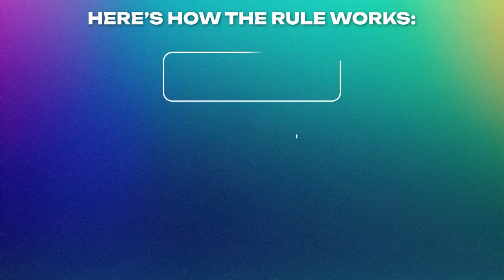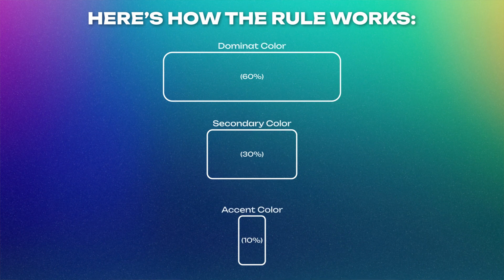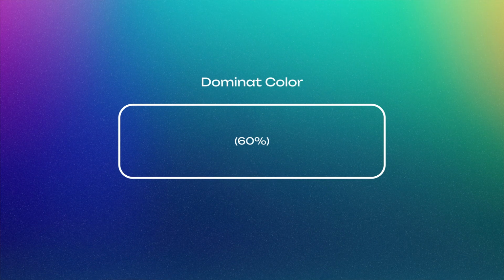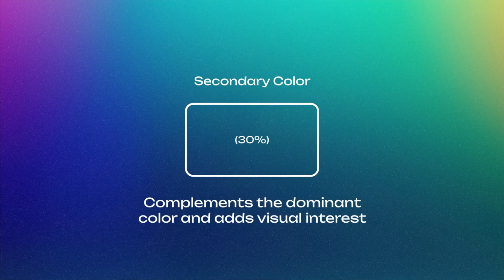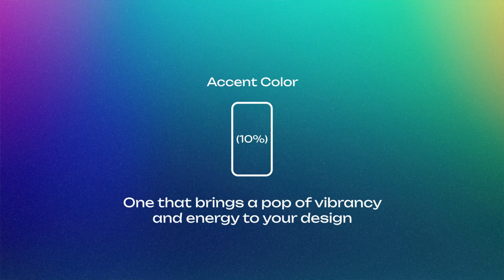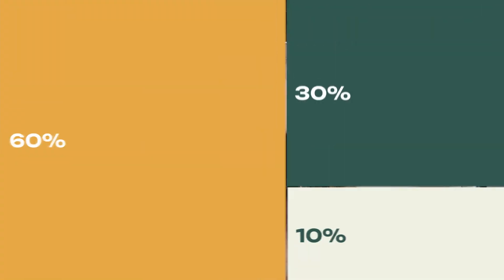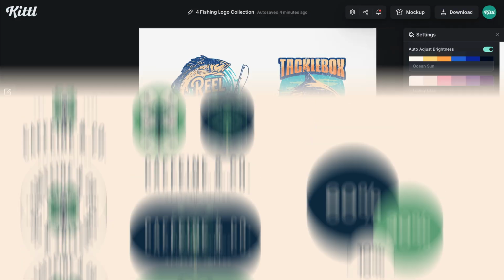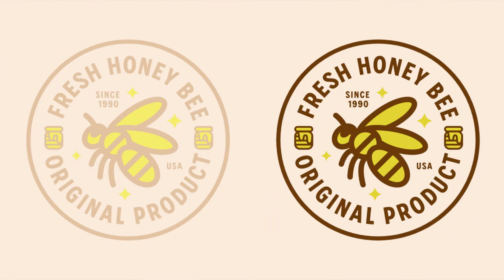The 60-30-10 Color Rule Explained (And How To Use It)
👉 Don't forget to use our easy color palette tool to help you with color!

You may have heard of the 60 30 10 rule before, but have you seen it used before? (You may have seen it in more places than you think). But in this tutorial, we break down the color rule and show you some examples that are helpful before putting it in practice. So give this a quick watch and then figure out how this rule applies to your next design or creative project.

🕰️ Timestamps For This Video:
0:00 What is the 60-30-10 rule?
2:30 How To Use The Color Rule

More About The 60-30-10 Color Rule:
The 60-30-10 color rule is a design principle that guides the balanced use of colors in a visually appealing way. According to this rule, when creating a color scheme for a design or space, you should allocate 60% of the color to a dominant hue, 30% to a secondary hue that complements the dominant color, and 10% to an accent hue that adds a pop of contrast. This rule helps maintain harmony and prevent overwhelming visuals by providing a structured approach to color composition.

The 60-30-10 color rule is most widely used in various design disciplines, including interior design, graphic design, fashion, and visual arts. In graphic design and visual arts, it helps designers create balanced compositions by applying the rule to elements like backgrounds, text, and graphics. Overall, the 60-30-10 color rule serves as a versatile guideline to achieve aesthetically pleasing and well-balanced designs across different creative fields.